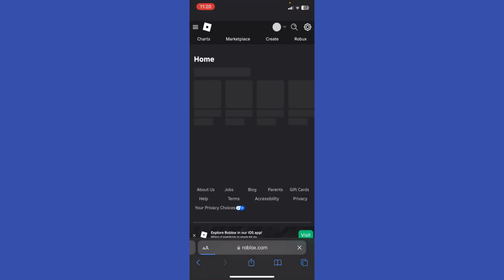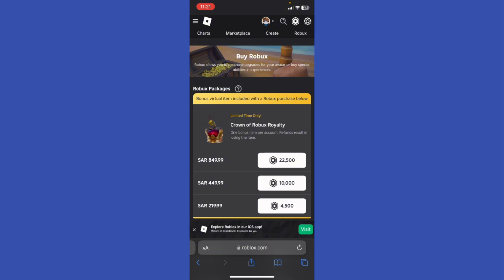How to view pending robux on roblox (2024)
How to view pending robux on roblox

In this video i´ll show you How to view pending robux on roblox. The method is very simple and clearly described in the video. follow all the steps & view pending robux on roblox